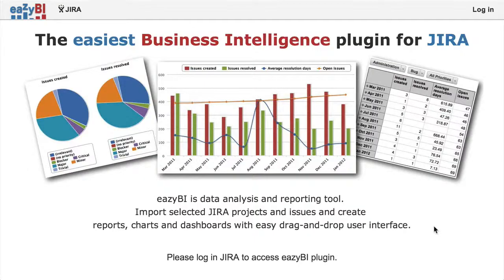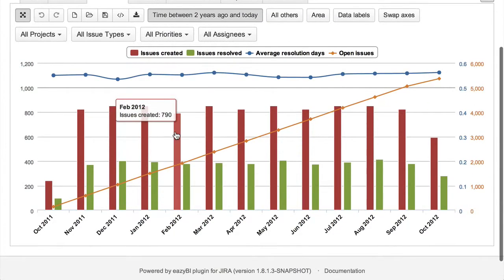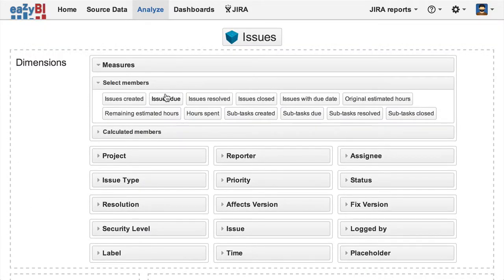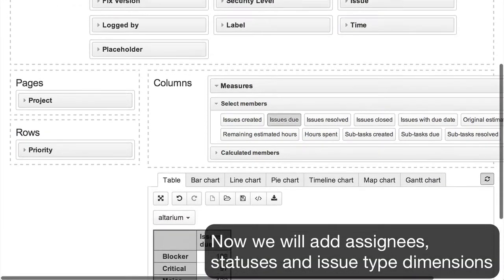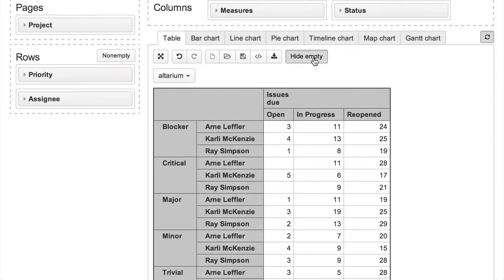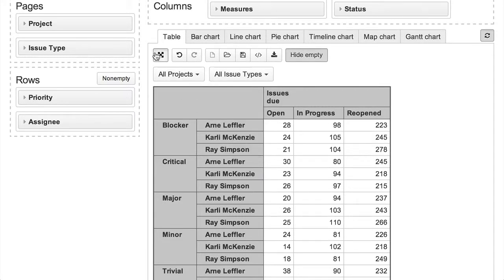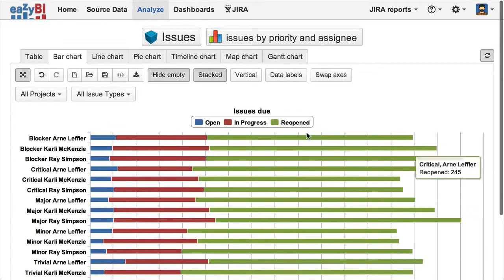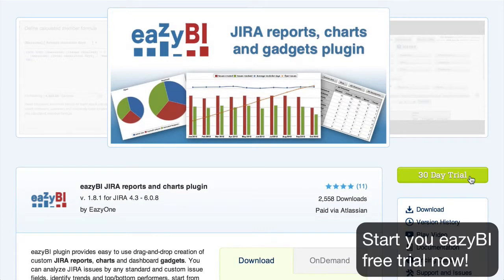eazyBI overview - catWorkX Midsummer Day 2014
eazyBI overview for catWorkX Midsummer Day 2014 event